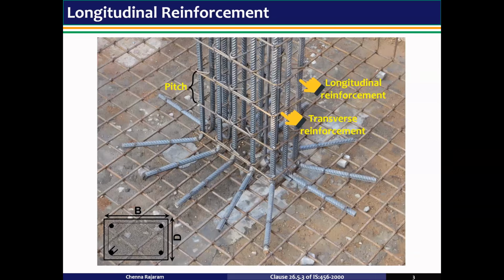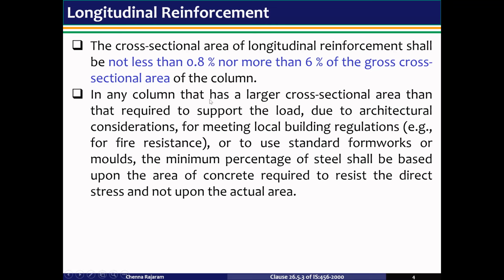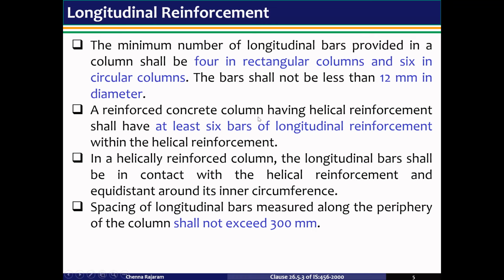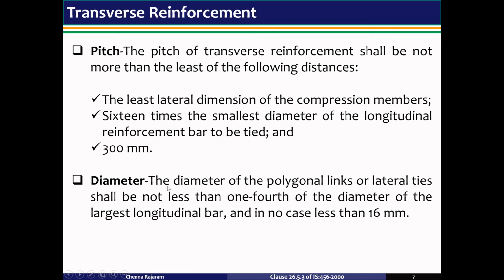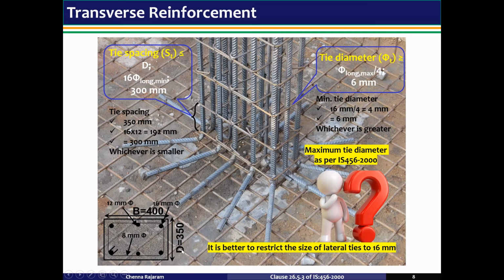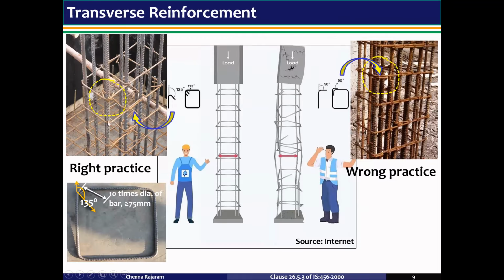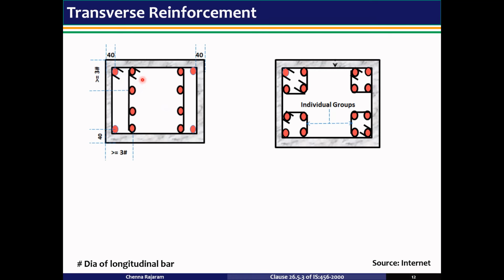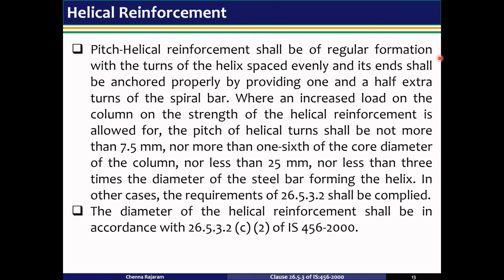Reinforcement Requirements of Column - IS456-2000